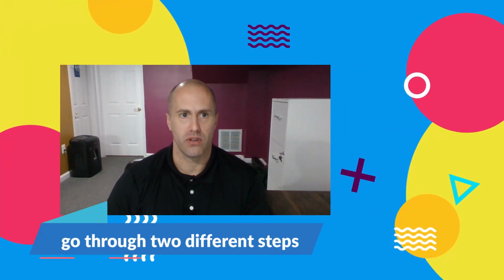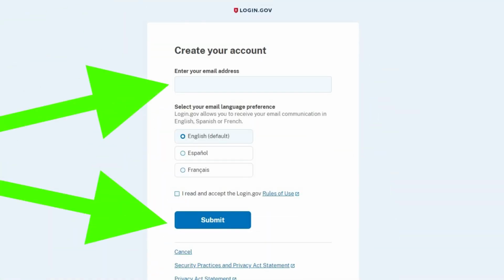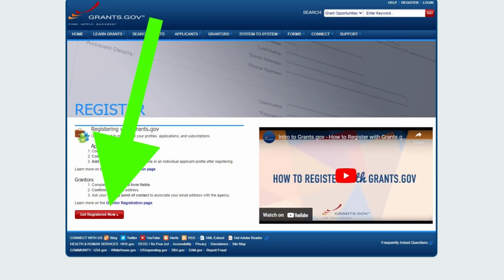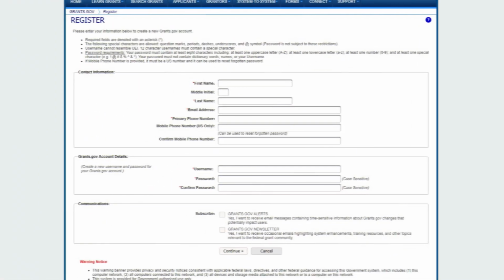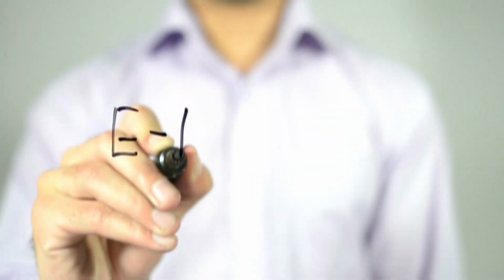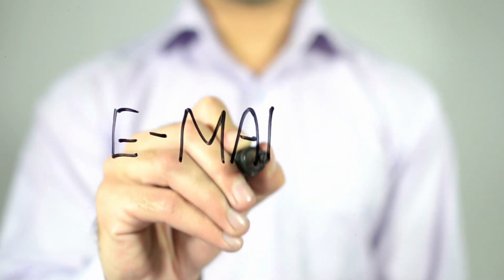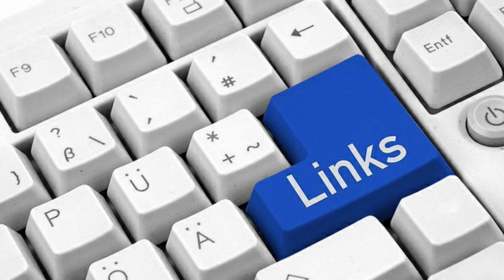Learn How to Register on Grants.Gov